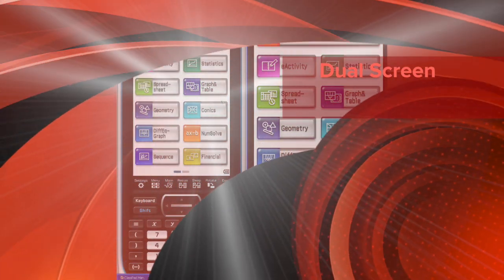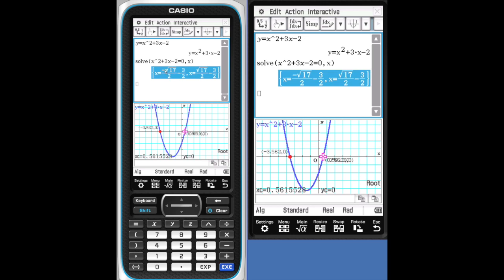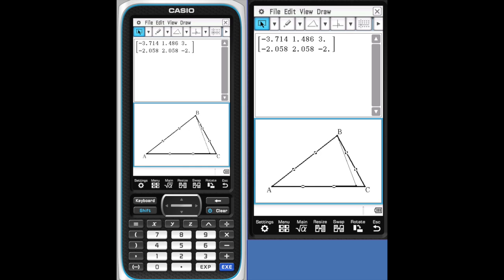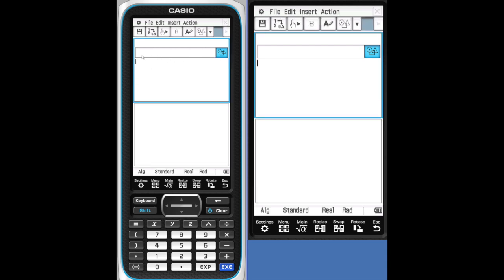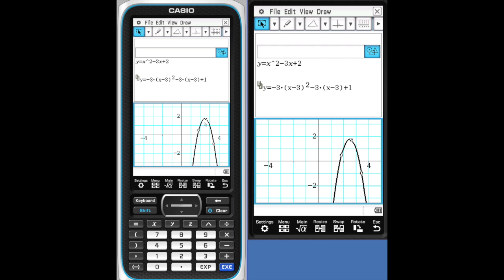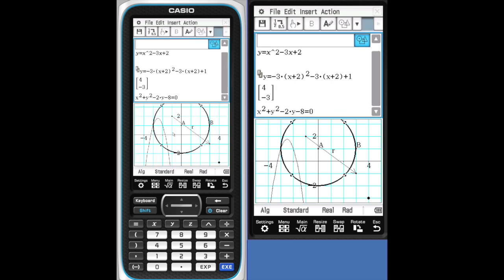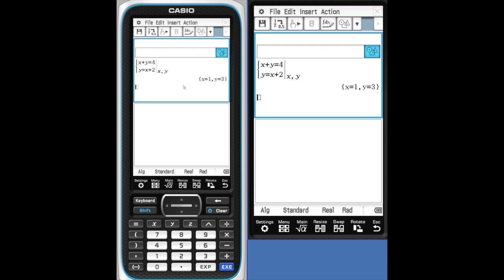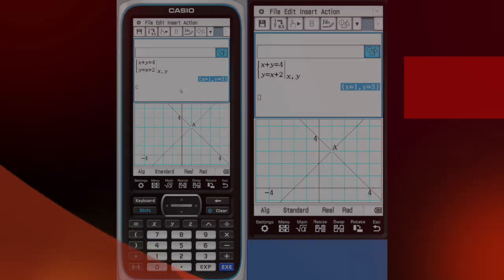Dual Screen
This video is about Dual Screen